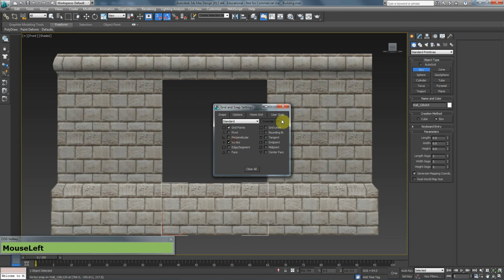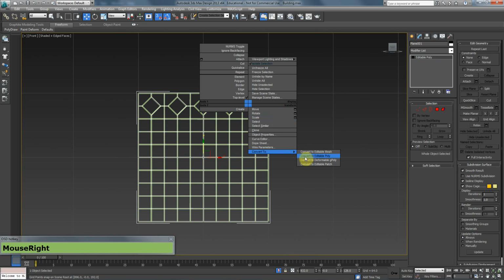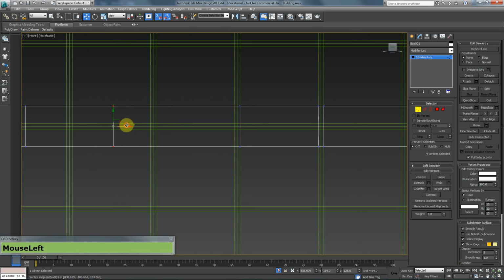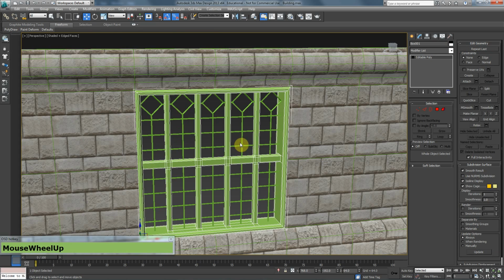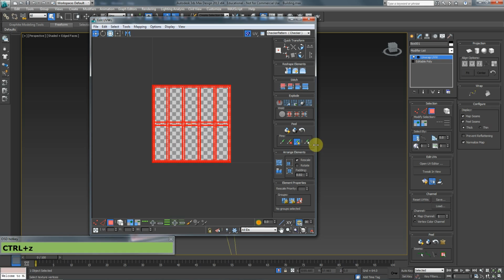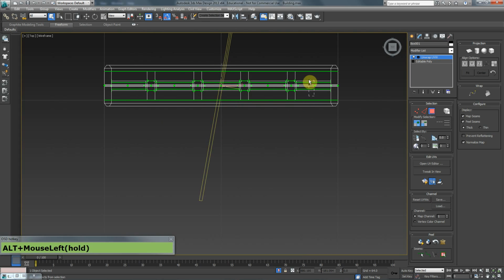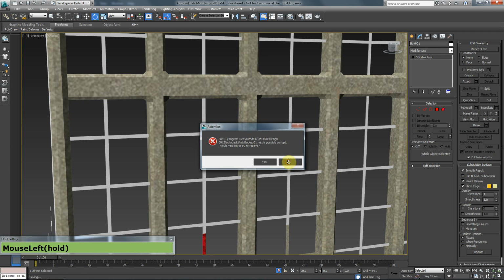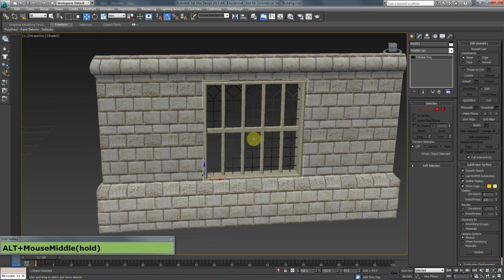Tutorial: 3Ds Max/UDK: Modular Level Design: Making a Building: Part 3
In this tutorial you will learn how to create a Modular Building for a Game in 3Ds Max & UDK. .